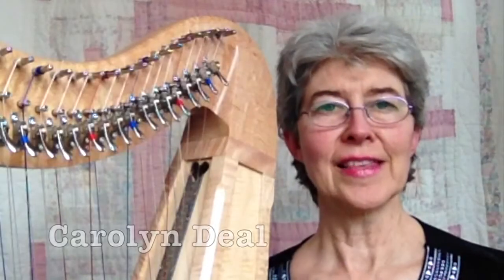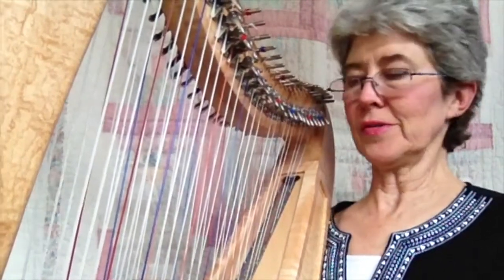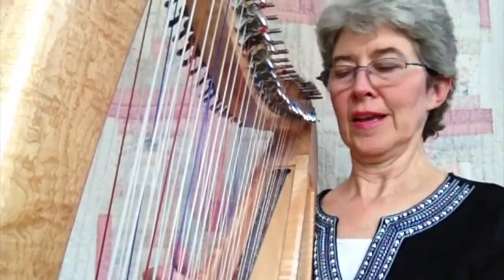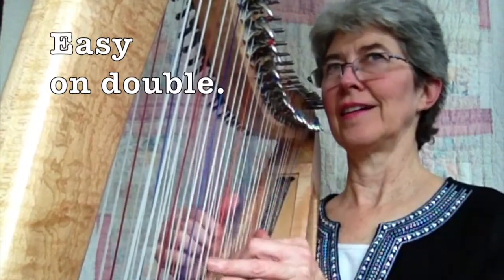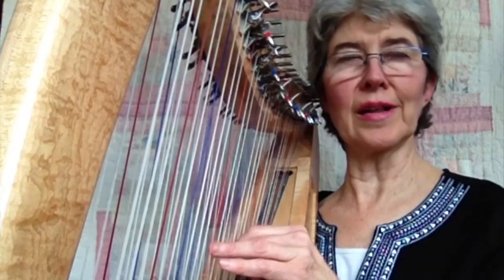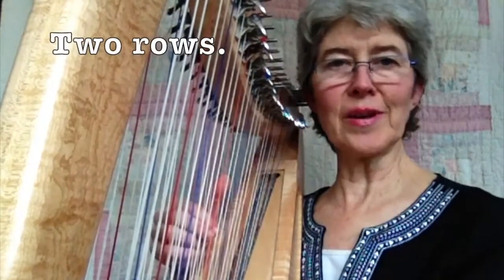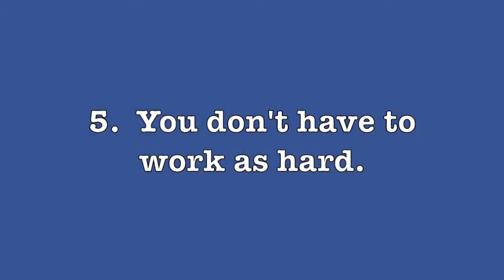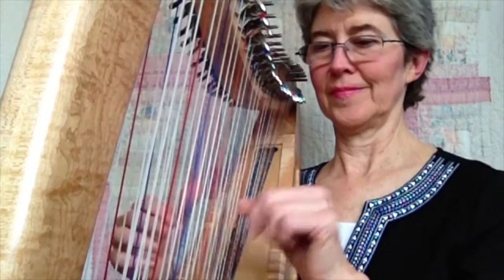Double Strung Harp Tutorial 74 It's EASIER than single.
In this demo you'll see how much easier it is to play double strung harp than any harp you've ever seen.  People who fear it's harder - they should watch the amazing demonstrations here.  If you think the harp is already beautiful with one row of strings, get ready for two rows of strings to make playing harp WAY easier.  Walking is easier with two legs than one!  And more graceful.